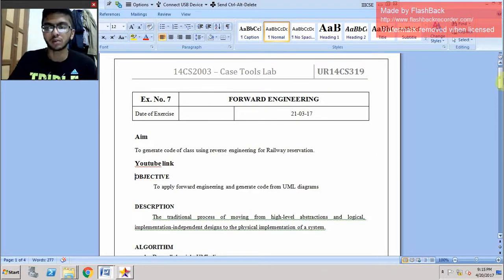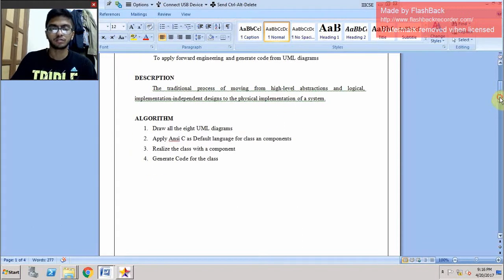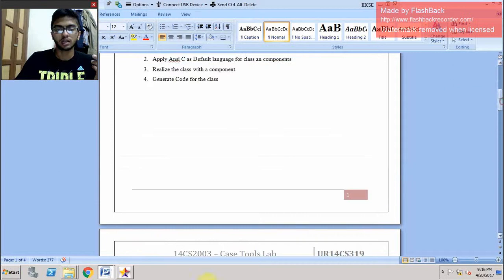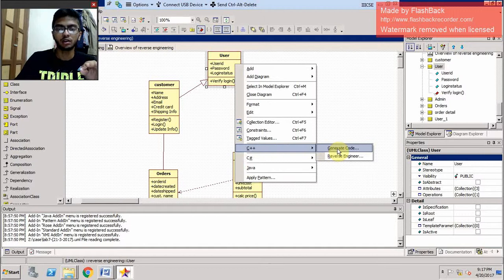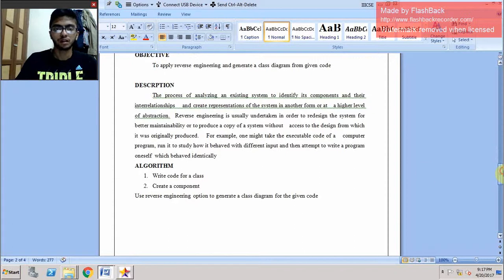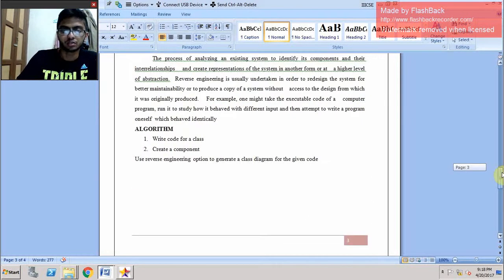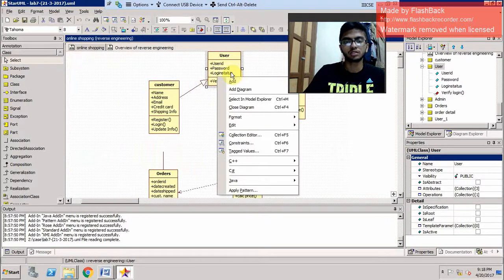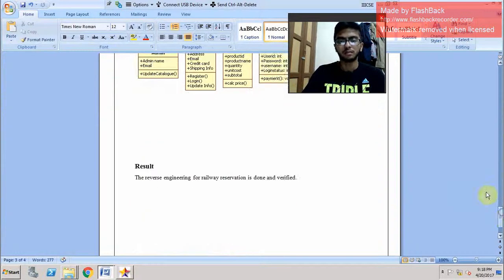CASE EXP 7